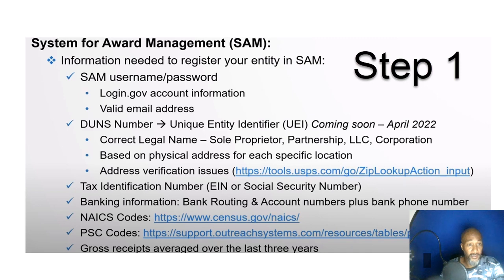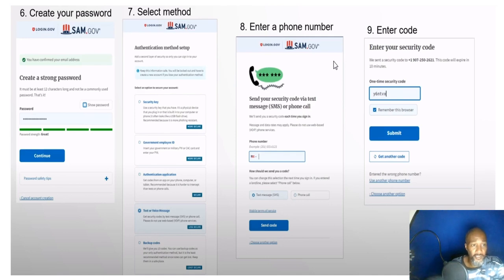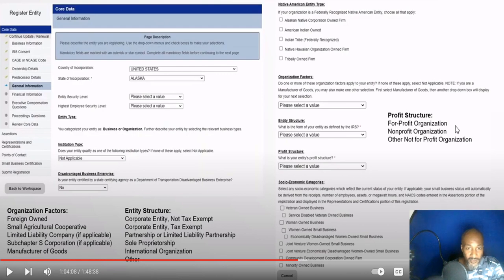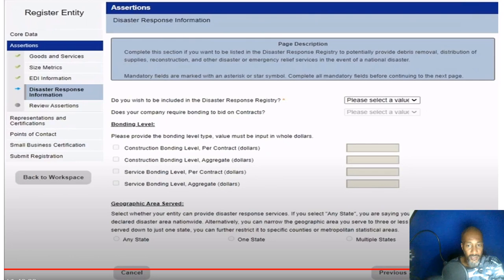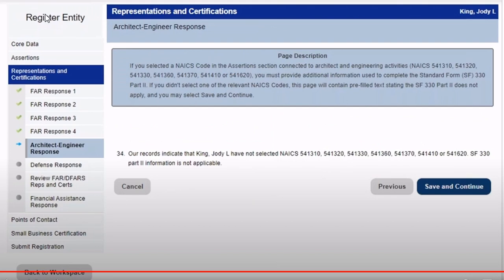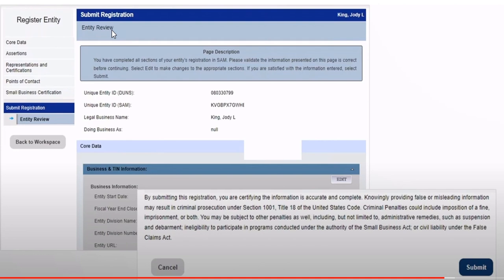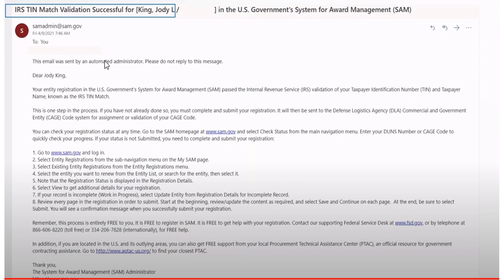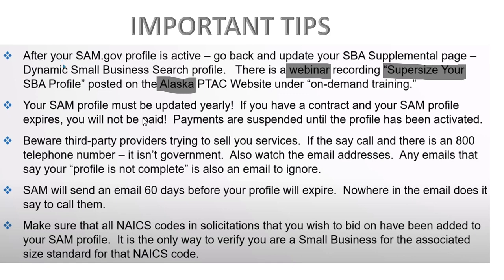How To Register In Sam Gov 2025 Step by Step Guide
How to Set Up SAM.gov FAST! | Step-by-Step Guide for Beginners

Looking to register your business on SAM.gov quickly and start winning federal government contracts? This step-by-step tutorial walks you through the entire SAM.gov registration process, helping you avoid delays and common mistakes.

 💡 What You’ll Learn in This Video:
✅ What is SAM.gov and why your business needs it
✅ How to set up SAM.gov step by step (fast & easy!)
✅ The biggest registration mistakes and how to avoid them
✅ How to get approved on SAM.gov quickly and start bidding

 Get Your Business Ready for Government Contracts!
Registering on SAM.gov is the first step to securing federal contract opportunities. Whether you’re a small business, minority-owned business, or a first-time vendor, this guide will help you get verified fast so you can start applying for lucrative contracts.

📌 Free SAM.gov set up Blueprint